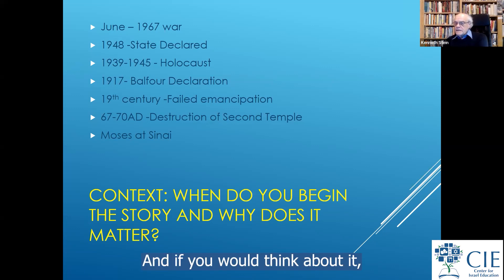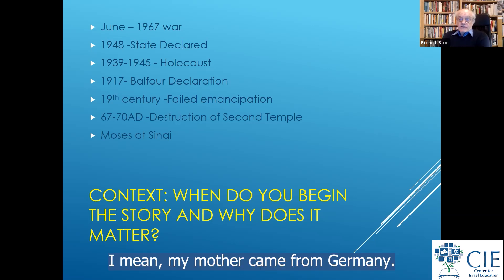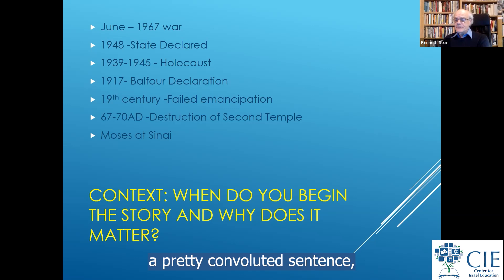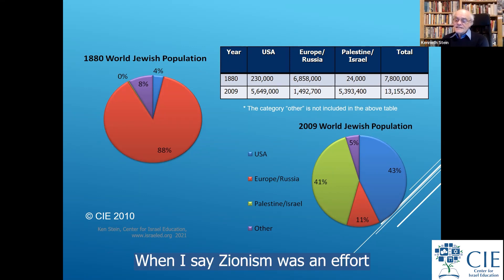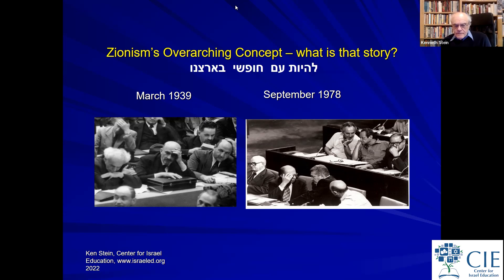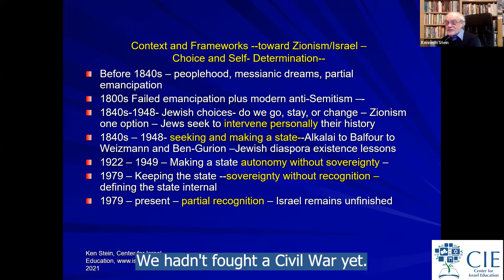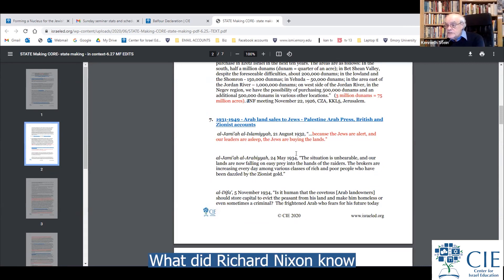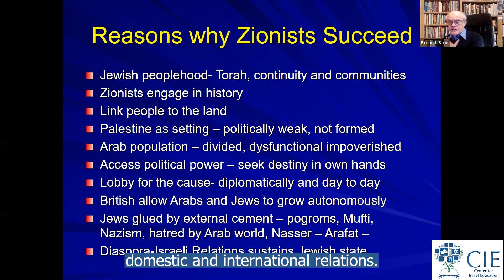Jewish Peoplehood, Zionism and State Building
Recorded March 20, 2022, this presentation by Center for Israel Education President Ken Stein addresses how teachers' decision on when in history to begin the story of Israel alters what students learn about Zionism, the State of Israel and the Jewish people's connection to the land.